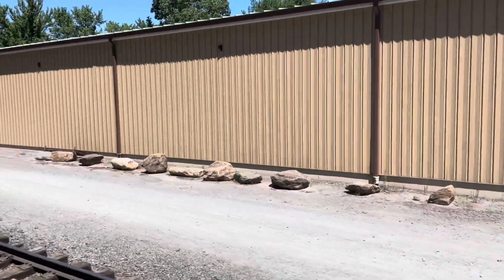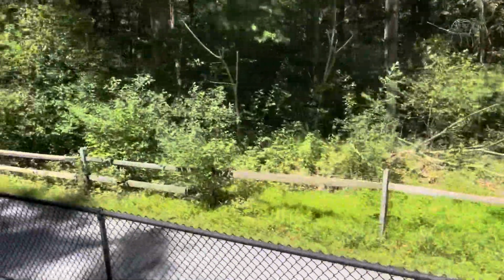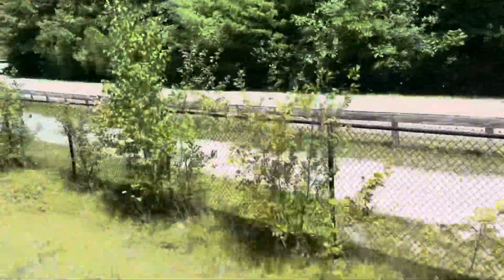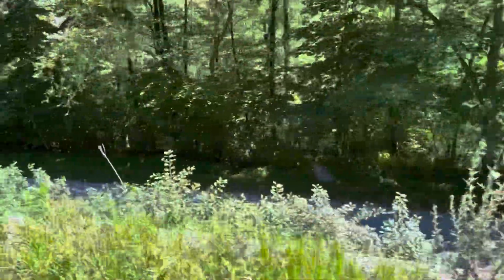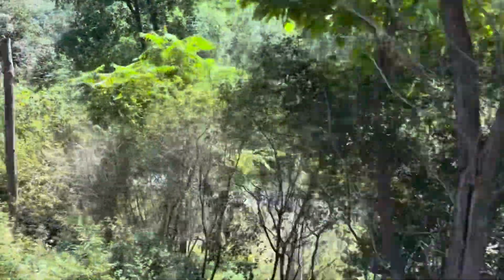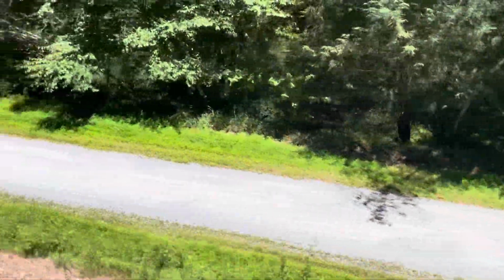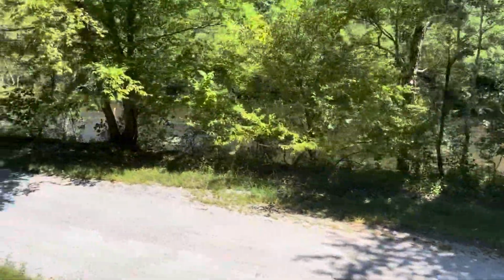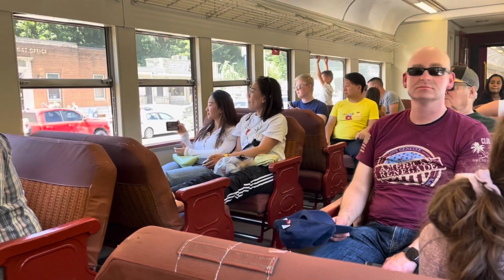Ride behind the R&N F units on the Lehigh Gorge Scenic Railroad. 8/13/22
We ride behind the F units out to Penn Haven on this scenic journey. You will hear the tour guide narrate points of interest and history as well as the growl of the F units. The weather was perfect as we negotiate the Lehigh River Valley.